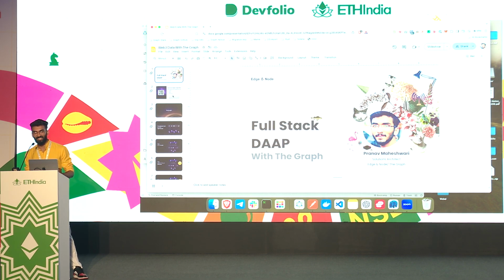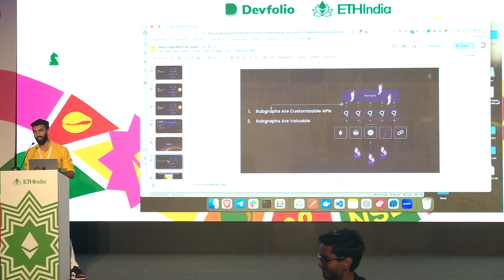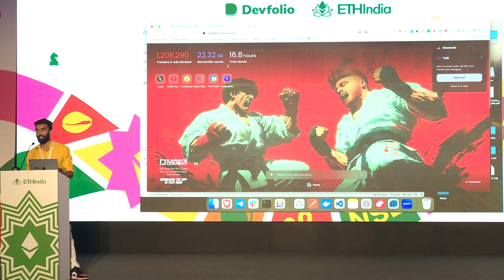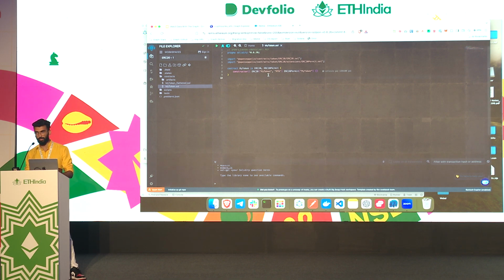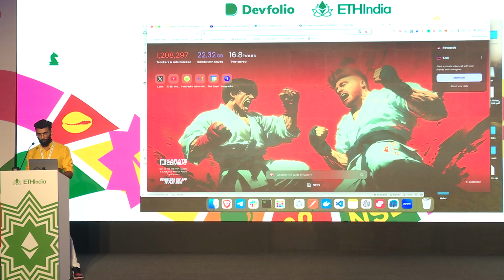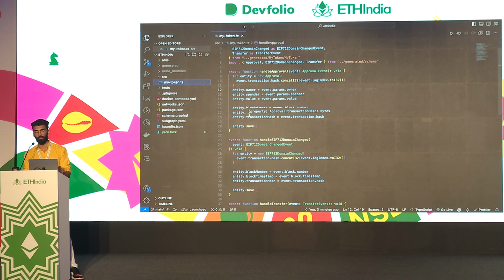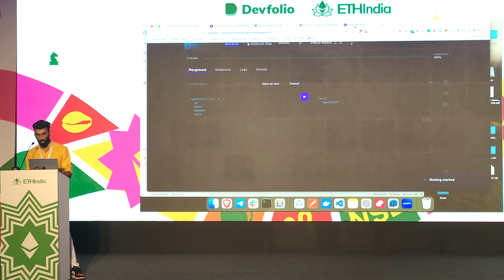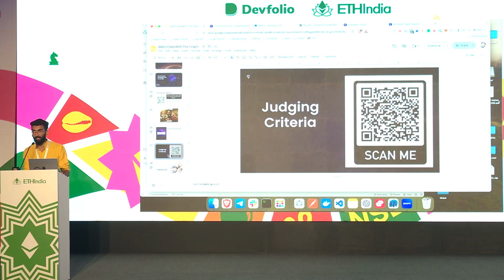Upgrading a Key Web3 Protocol to the Decentralized Network | ETHIndia 2024 Workshop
Upgrading a Key Web3 Protocol to the Decentralized Network
🛠️ 1. Deploy a smart contract
2. Build a subgraph for it
3. Use the subgraph to create a complete Web3 DApp.